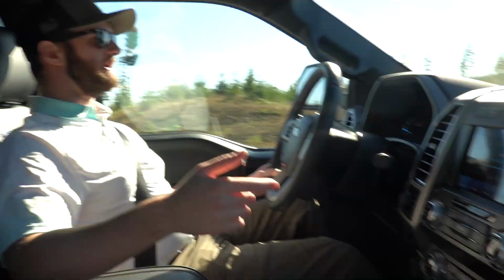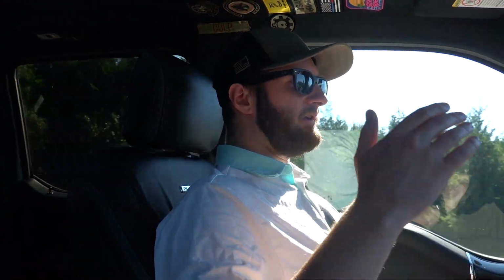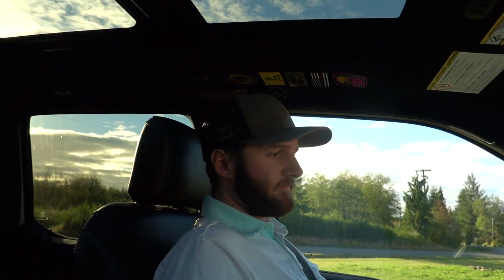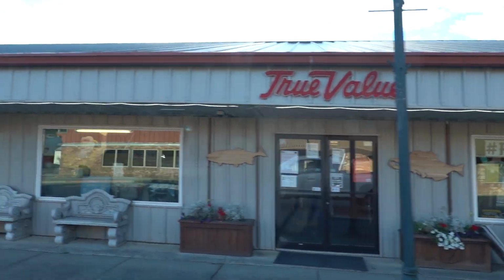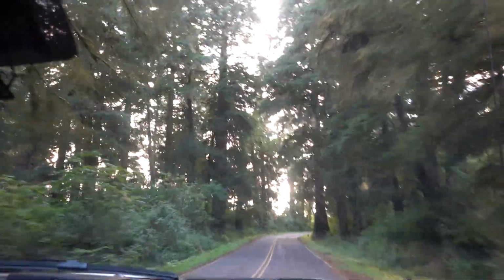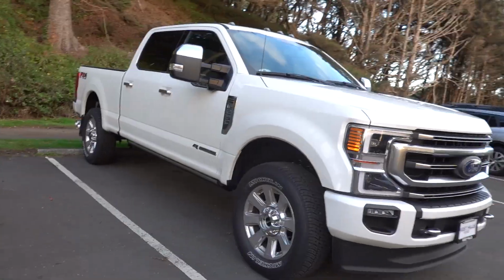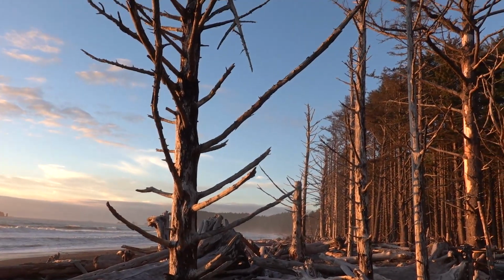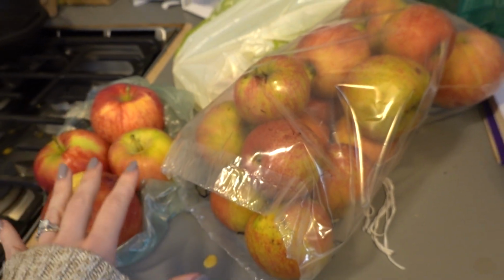Surprise! We got a new truck! 😱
Surprise! We got a new truck! Ready for road trips in this new beauty? 😍

We are Caty and Blake Culp! We're a young family starting a brand new life for ourselves in Washington, capturing the memories that create this story called life! ☼

📱 Social Media Profiles (that you should totally follow) ⤵️

THIS VLOG IS RATED : PG-13 [profanity @ 03:10]

We are participants in the Amazon Associates Program, an affiliate advertising program designed to provide a means for sites to earn advertising fees by advertising and linking to amazon.com - Anything you buy through our link helps fund our vlogs, and allows us to put out more quality, consistent content for you guys! Use the link below to shop on Amazon, and give us a small kickback. ❤️